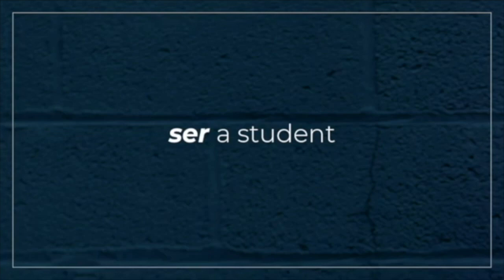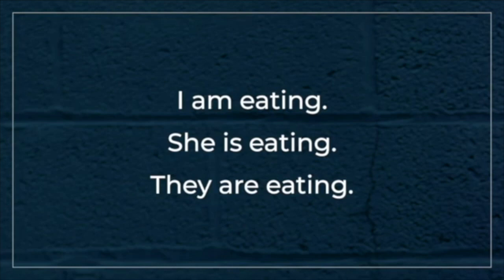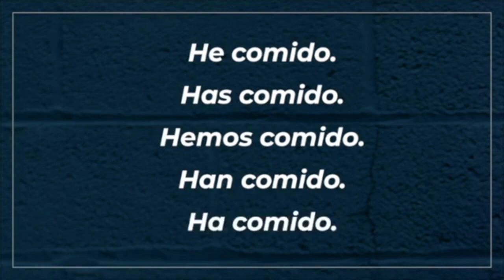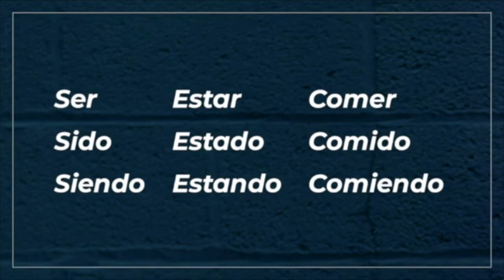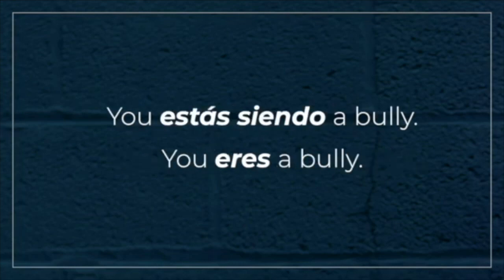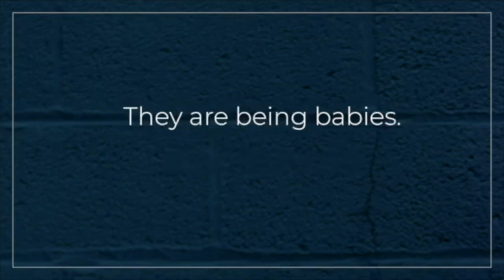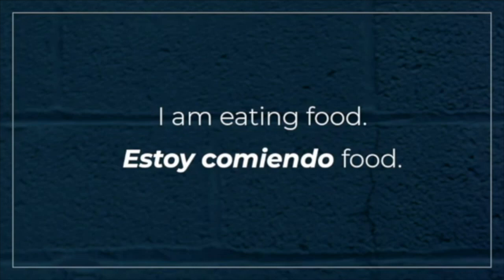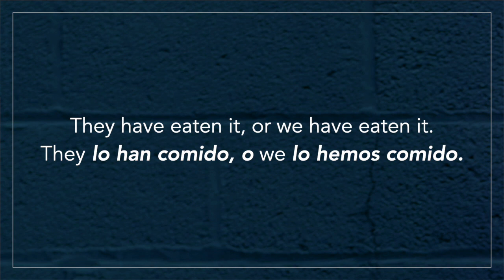Day 13, Part 3 (Updated)